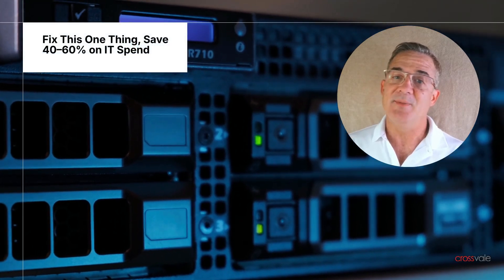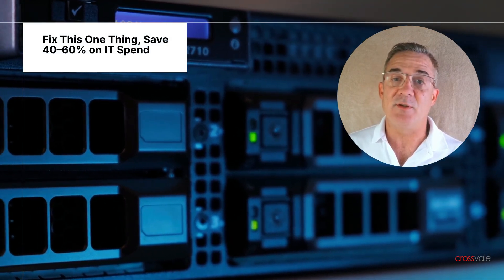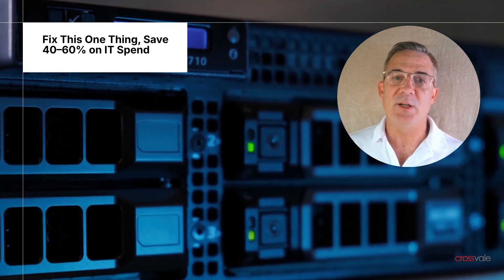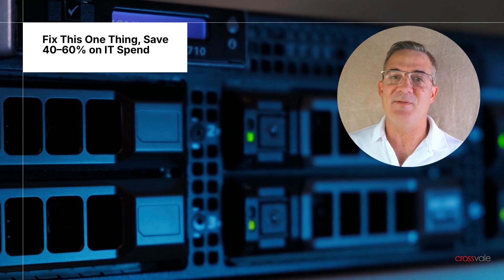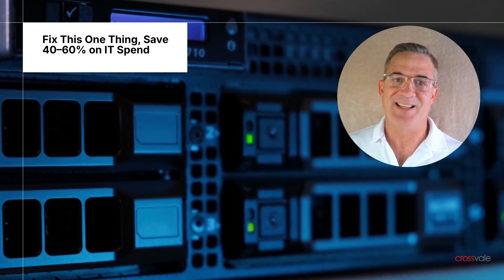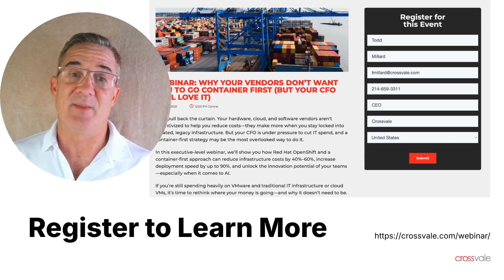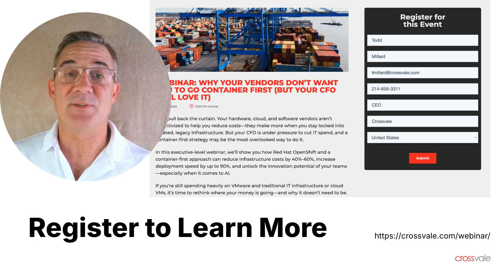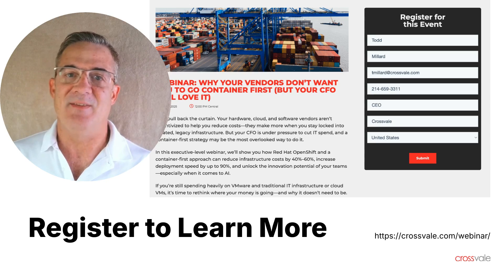Why Your Vendors Don't Want You To Go Container First | Crossvale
Webinar Preview | Why Your Vendors Don’t Want You to Go Container First | Crossvale

Many businesses are unknowingly wasting 40–60% of their IT budget by sticking with outdated deployment methods like VMs. If your IT team is still focused on virtual machines (whether on-prem or in the cloud), this video is for you.

In this session, we reveal:
 • Why modern software on legacy infrastructure is silently draining your budget
 • How to reduce IT spend without changing the software you already rely on
 • Why your vendors and staff may not be incentivized to tell you about container-first strategies
 • The competitive edge companies are gaining by simply changing how they deploy software

Learn how to unlock major cost savings, better performance, and operational agility.